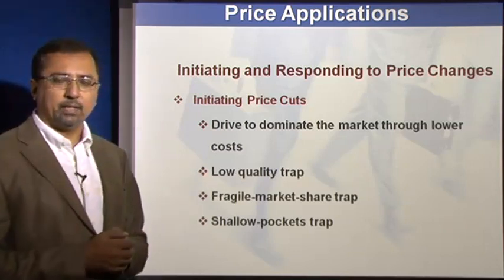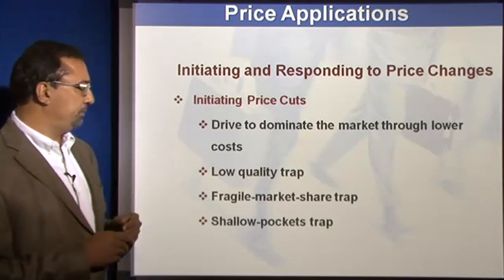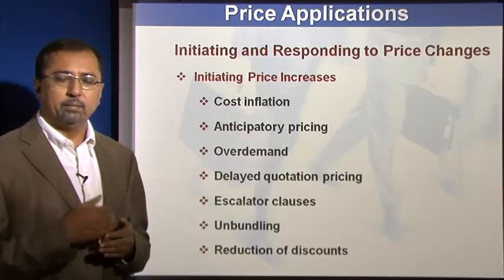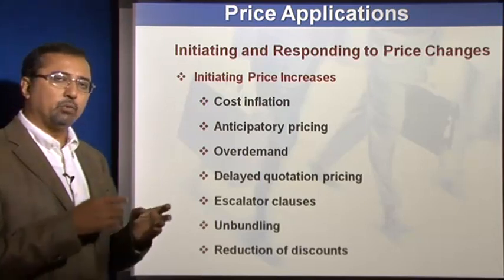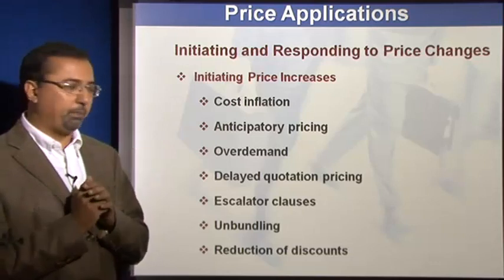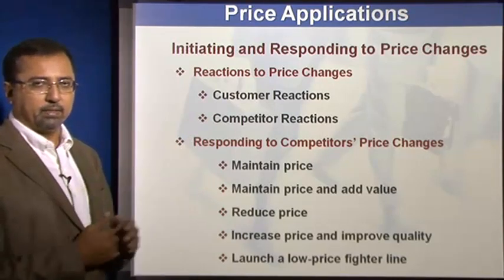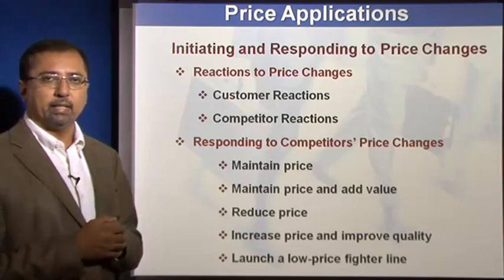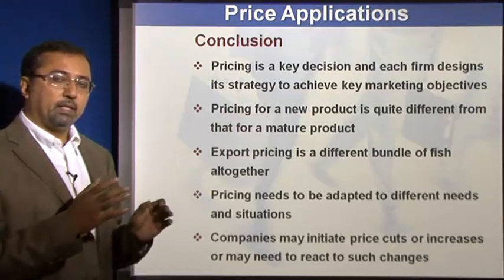Master Pricing Applications in Marketing Management | Part 3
Marketing Management: Pricing Applications -Part-3
Stayinformed with Big Videos
IMPORTANT